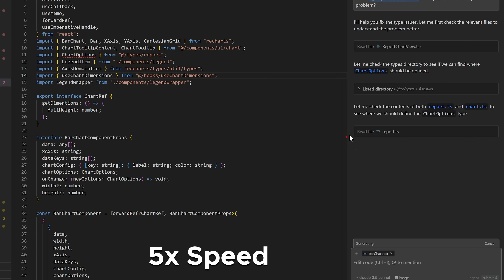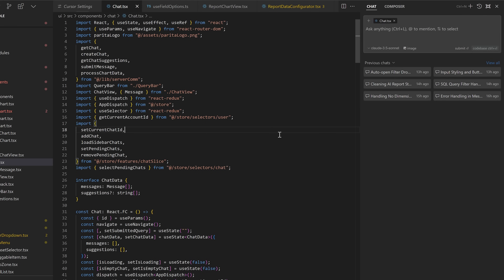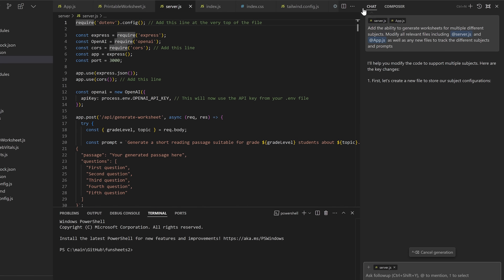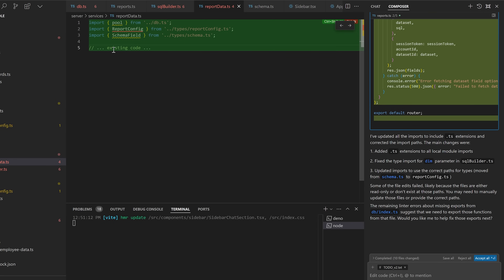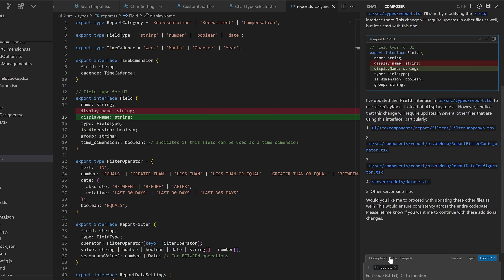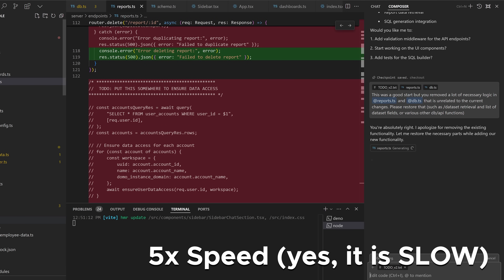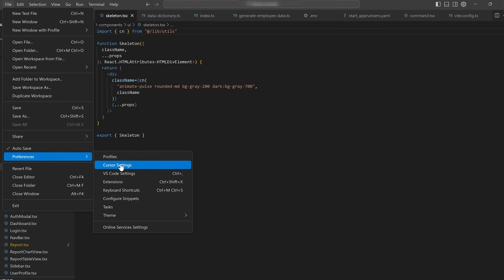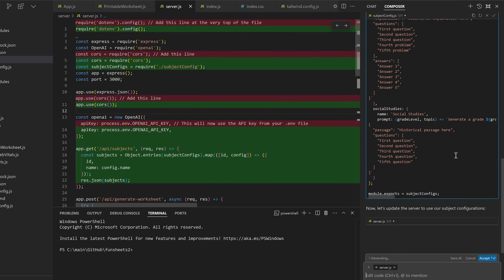New Cursor Agents - game changer or flop?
Cursor recently released a powerful new feature, Cursor Agents. This move seems to directly compete with the recent release of Windsurf. Agents allow Cursor AI to autonomously write and modify code, but that is not the full story. I spent a week trying out the new feature and share my thoughts.

🚀 In This Video, You'll learn:
- What are Cursor Agents
- How to use Cursor Agents
- What can Cursor Agents do
- The best way to code with AI in 2024
- How to code with Cursor AI
- How to use AI to code faster
- How to use AI to write code for you
- What is the cursor composer
- Cursor Chat vs Cursor Compose
- Cursor lint feature
- Best way to use Cursor to code

💡 Perfect for Viewers Interested in:
- Software Development
- Generative AI
- Volo Score

Chapters:
00:00 - What are Cursor Agents
00:57 - How to use Cursor Agents
01:56 - Cursor Chat vs Compose
03:34 - Agent Flaws
06:43 - Agent Wins
08:25 - Final Thoughts + Updated Volo Score